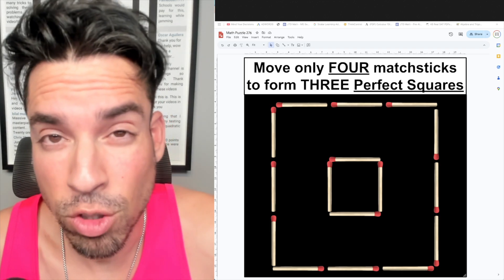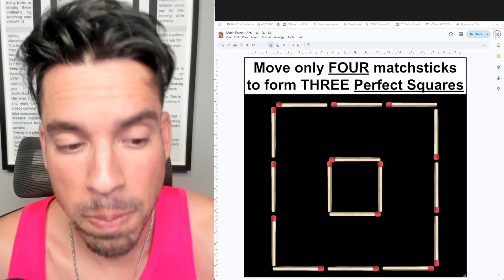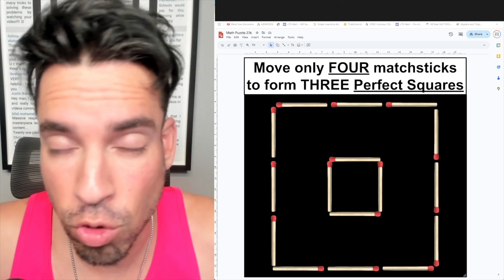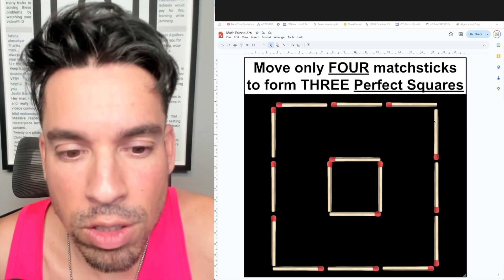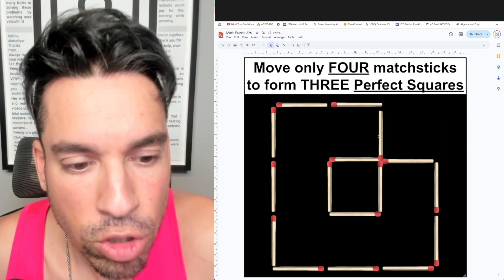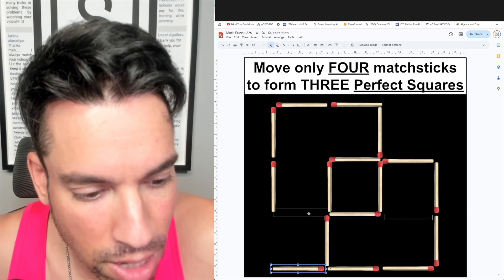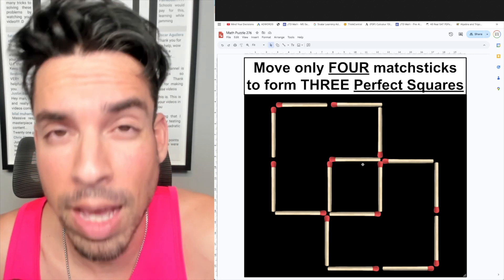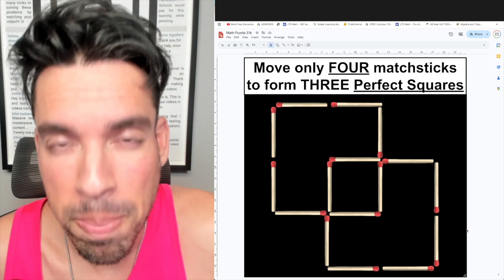Move 4 Matchsticks to Make 3 Perfect Squares | Mind-Blowing Logic Puzzle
Ready to challenge your brain like never before? This AMAZING math puzzle will test your logic and spatial reasoning skills! With just 4 moves, your task is to create 3 perfect squares using the matchsticks. 🧠✨ This is an excellent activity for brain development, improving problem-solving skills, and boosting cognition.

Join Huzefa as he walks you through this visually stunning puzzle. It’s not just fun; it’s a brain workout that sharpens your mental agility and creativity! Are you up for the challenge? Watch, solve, and grow your cognitive skills today.

⏱ Time Stamps:
0:00 Introduction
0:05 Math Puzzle
0:40 Huzefa's Explanation
1:08 Answer Revealed